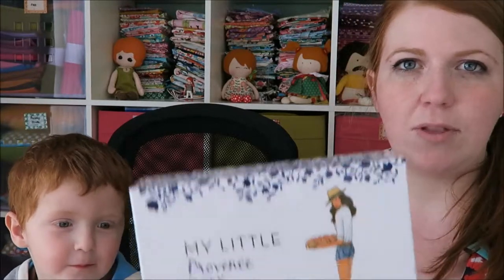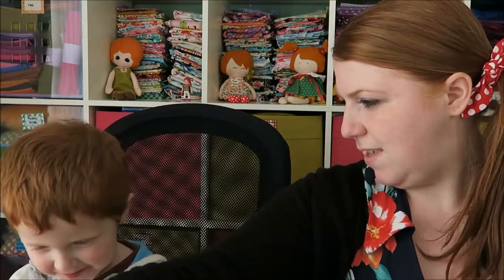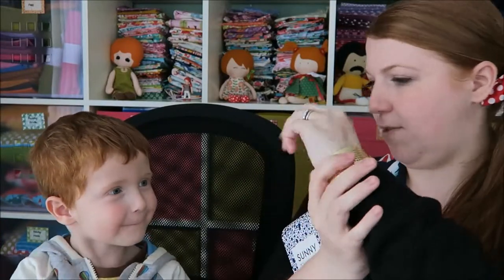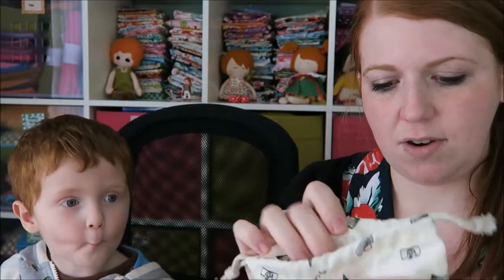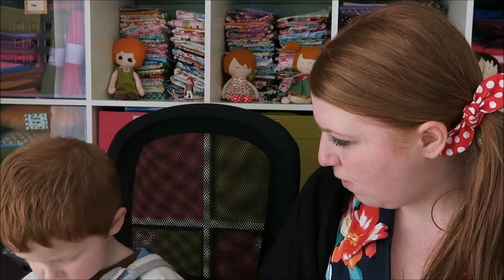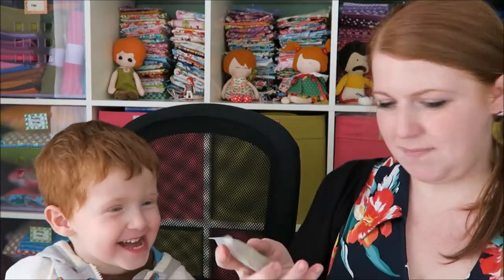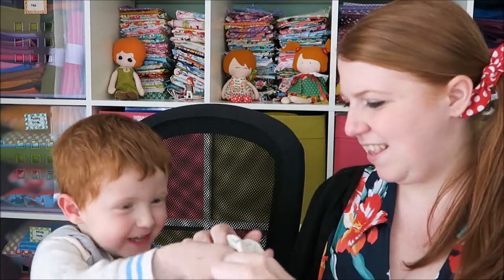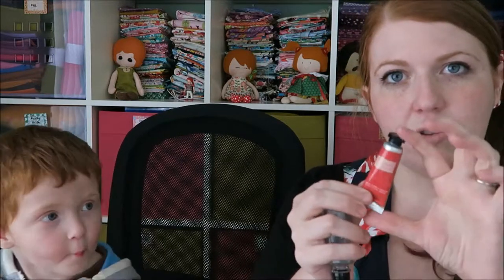My Little Box May 2015 review - My Little Provence Box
Eoghan helps me review my Little Provence Box.